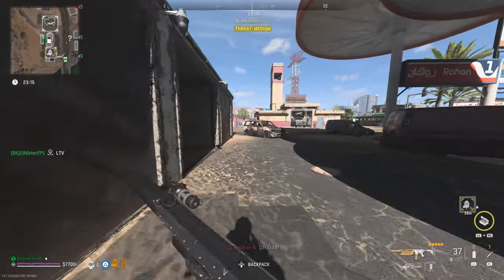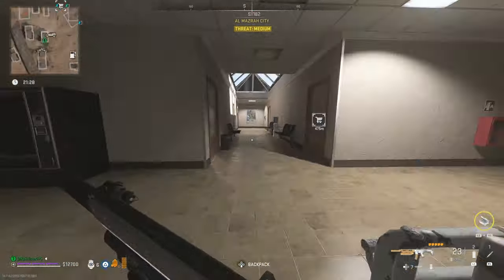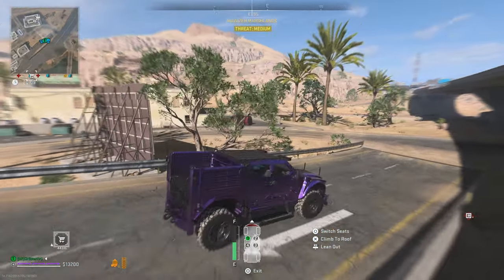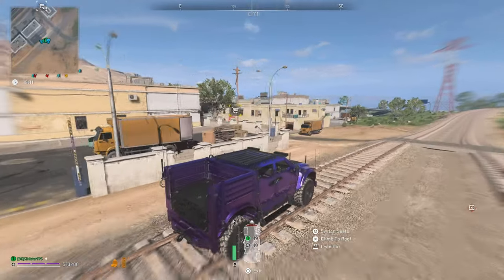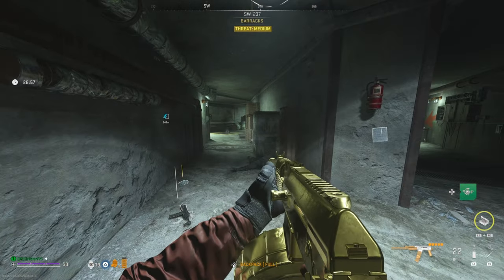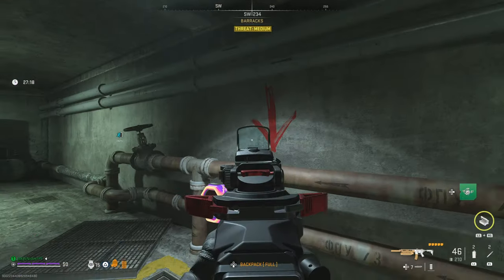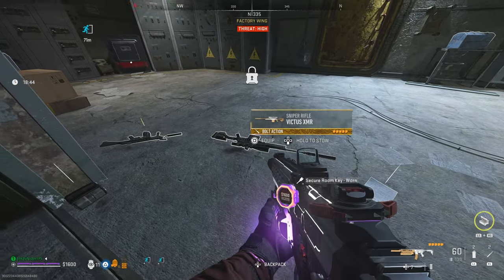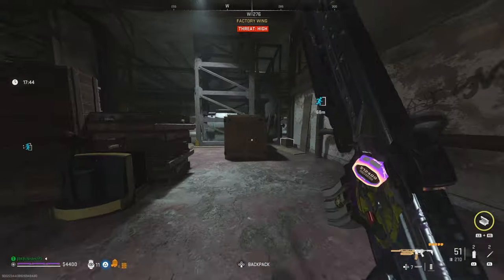Master Solo DMZ: UNLOCK Stealth Vest EASILY (NEW)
Hope you enjoy the video, If you would like to watch me live, please visit me

I use Mouse Acceleration which really helps improve your aim